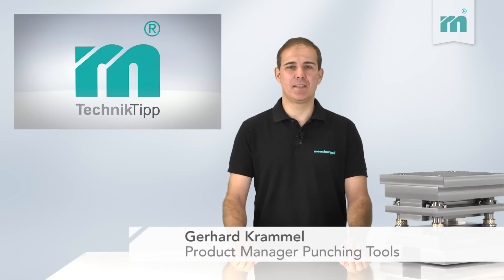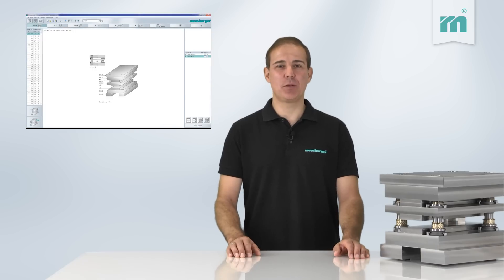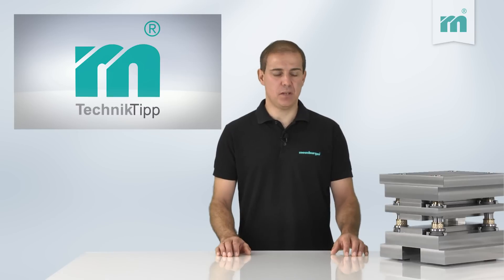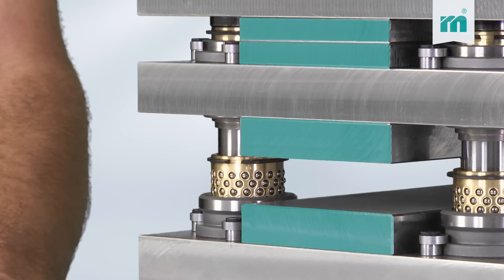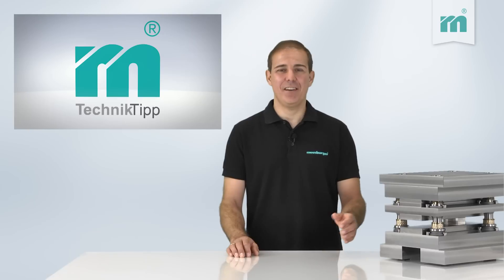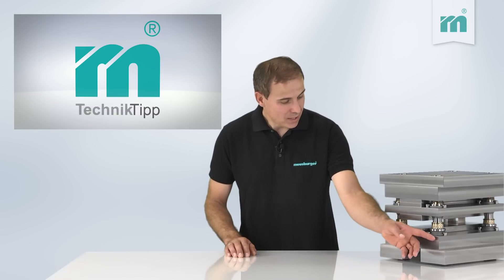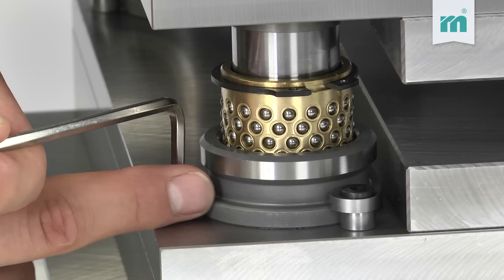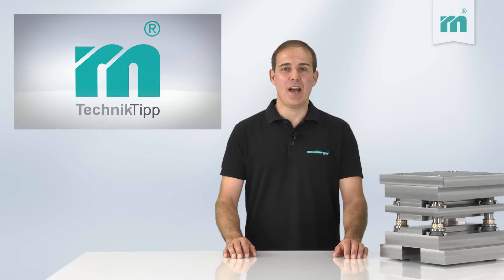Meusburger technical tip – Successful standardisation in die making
Benefit from the modular-built Meusburger die sets and ensure clear competitive advantages in terms of price, lead time, and interchangeability.